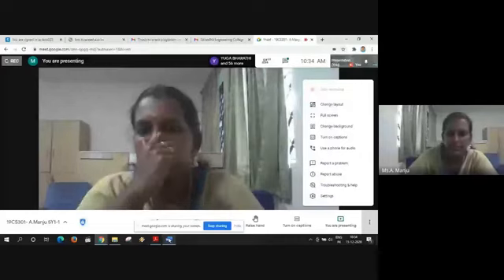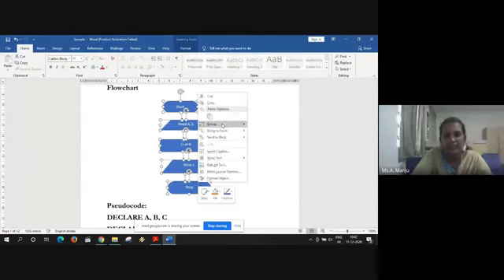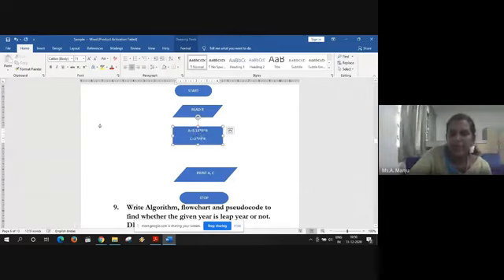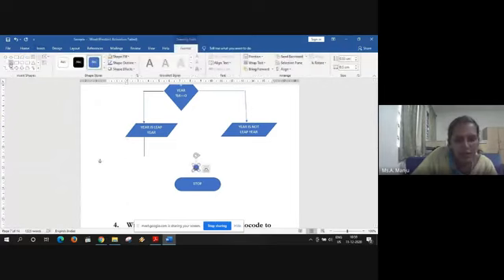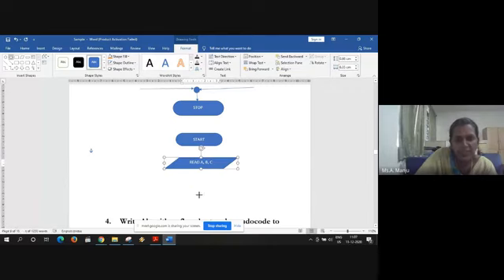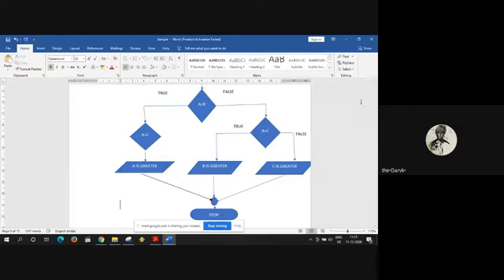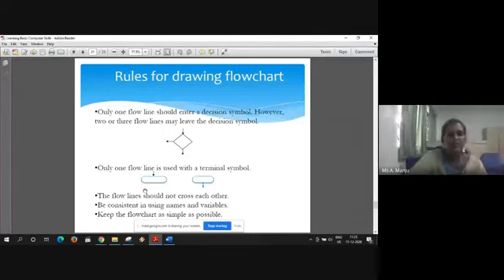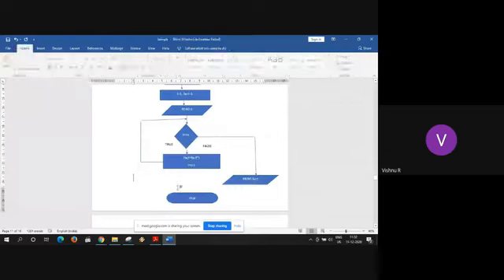Flowchart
Problem Solving Techniques - Flowchart